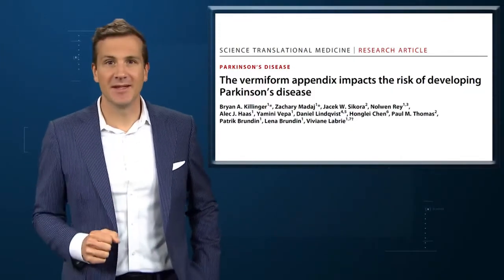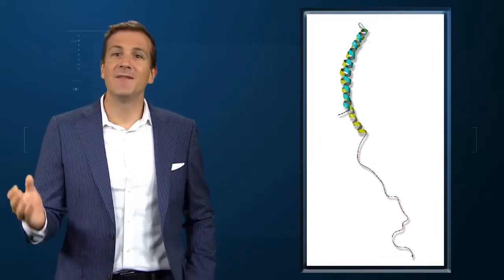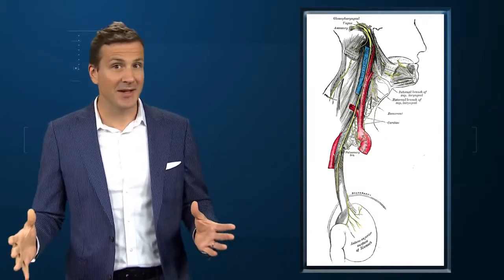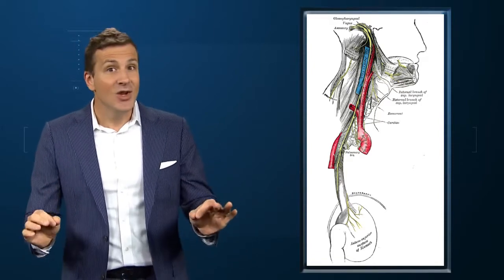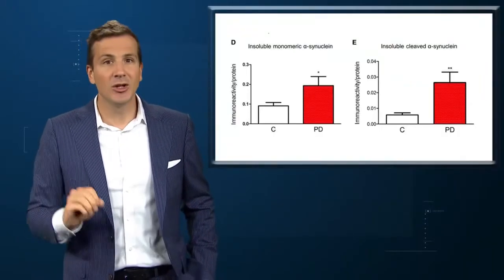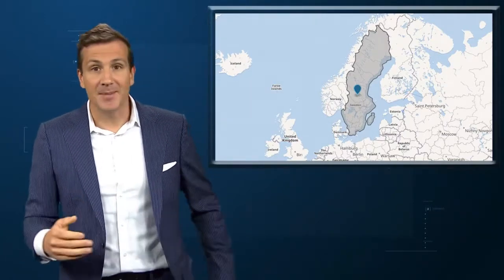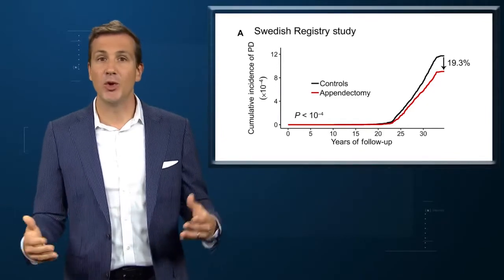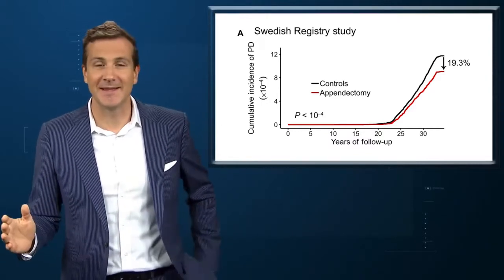Appendectomy Linked to Lower Rates of Parkinson's Disease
As you're here on YouTube, you may want to watch "How Social Media Hacks Your Brain"